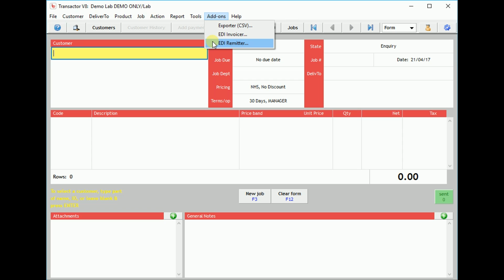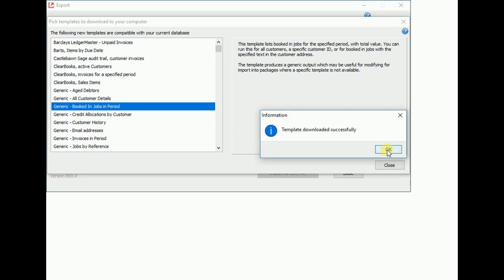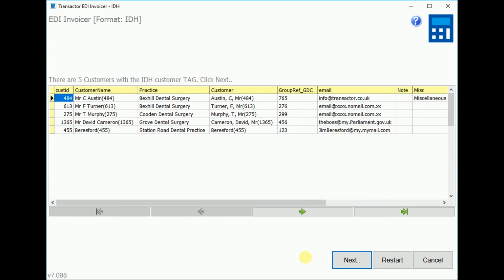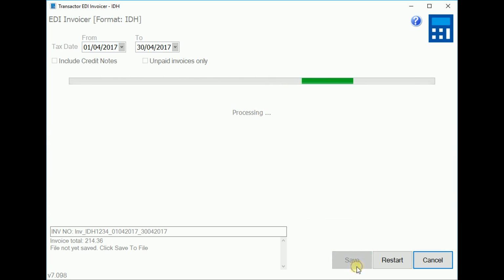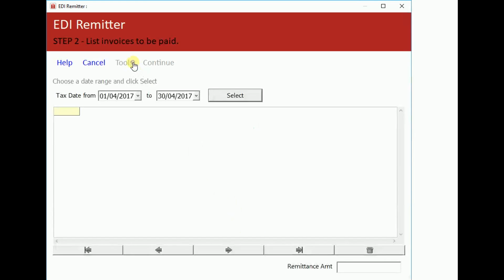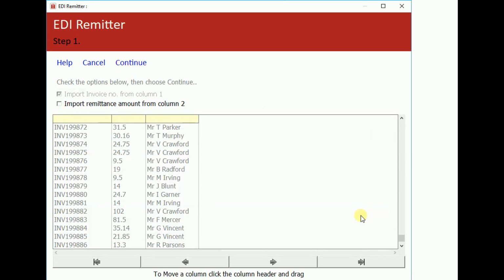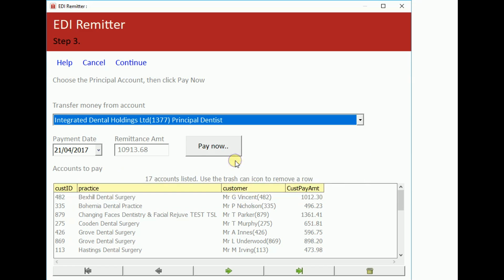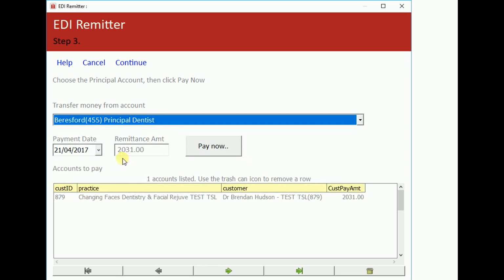Transactor V8 Demonstration Video 4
The commercial module add-on